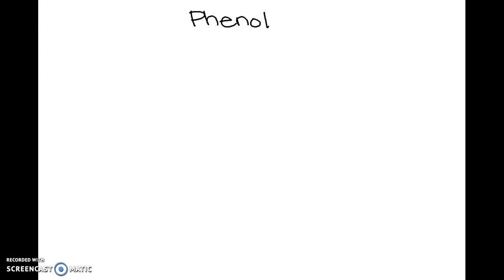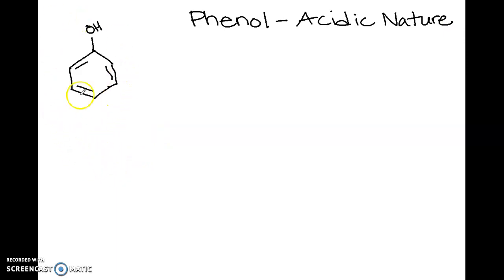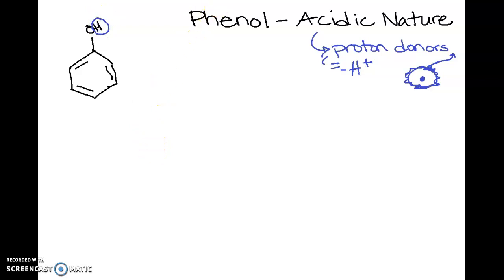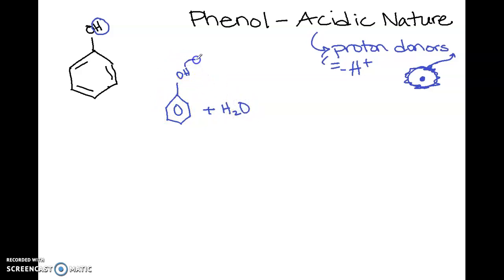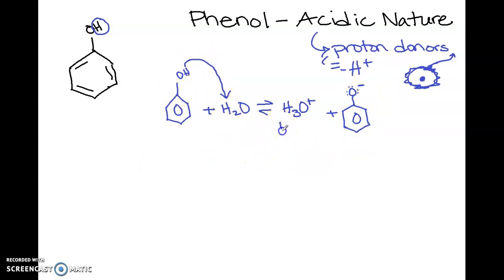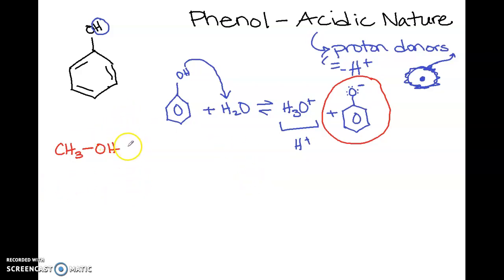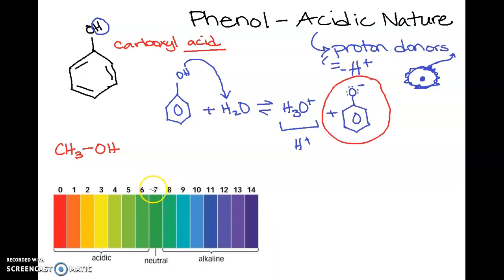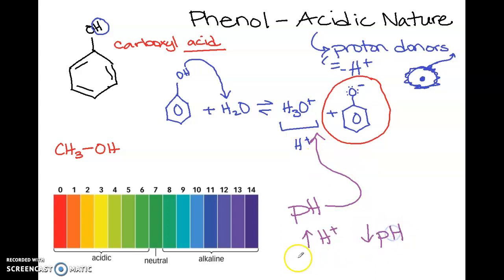Acidic nature of phenol